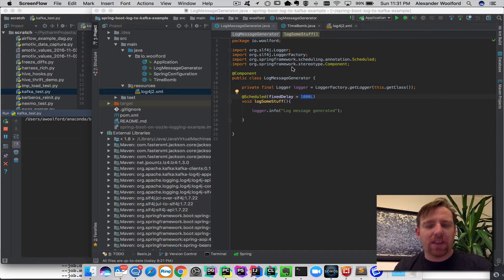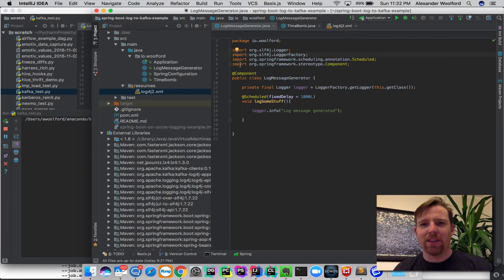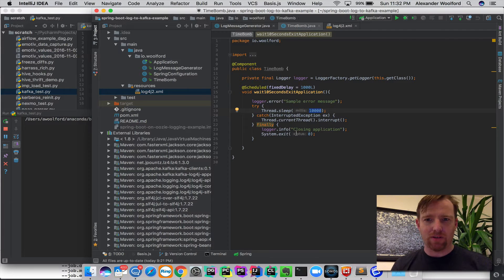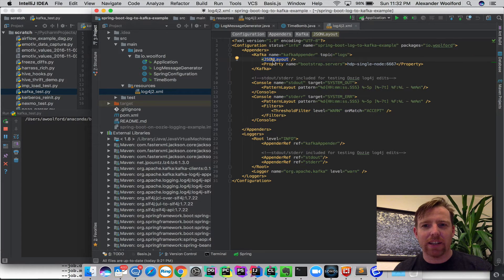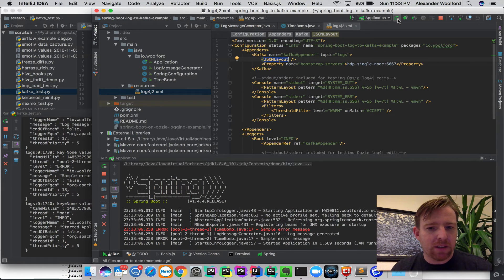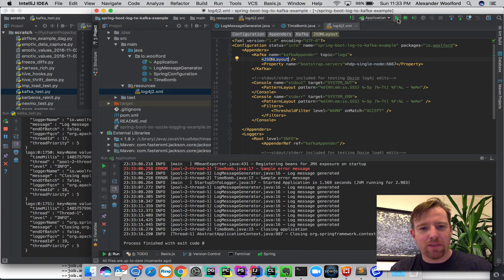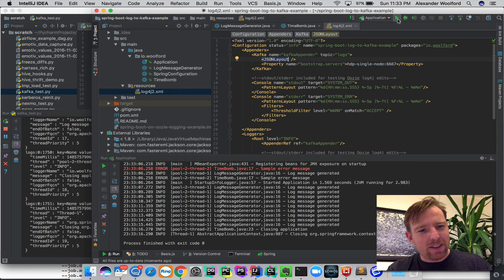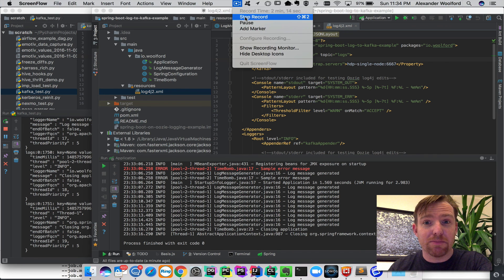Spring Boot: log to Kafka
Kafka is ideal for log aggregation, particularly for applications that use microservices and are distributed across multiple hosts.

This is an example Spring Boot application that uses Log4j2's Kafka appender to send JSON formatted log messages to a Kafka topic.